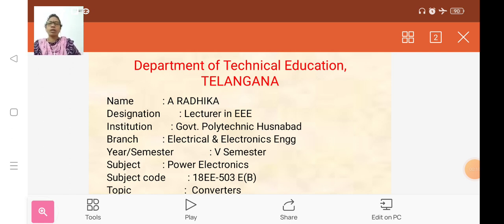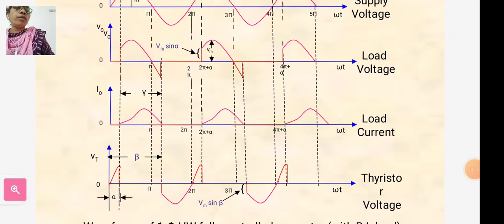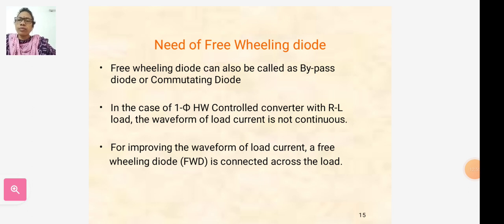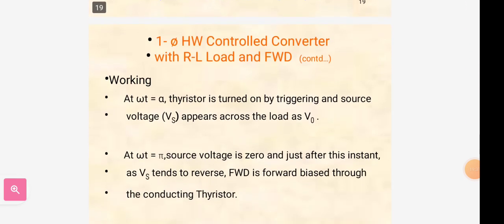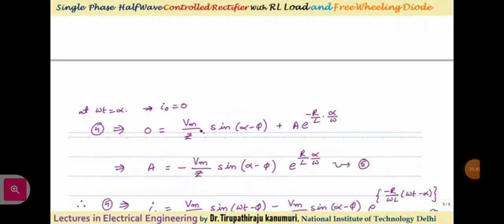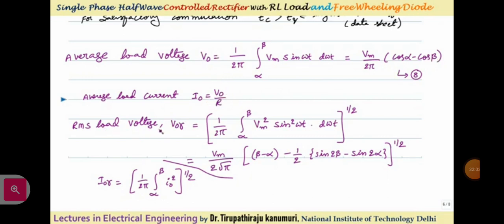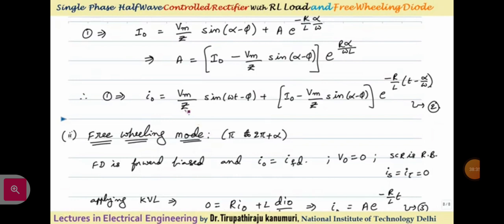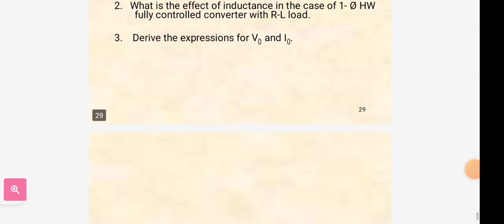PE VIDEO 15